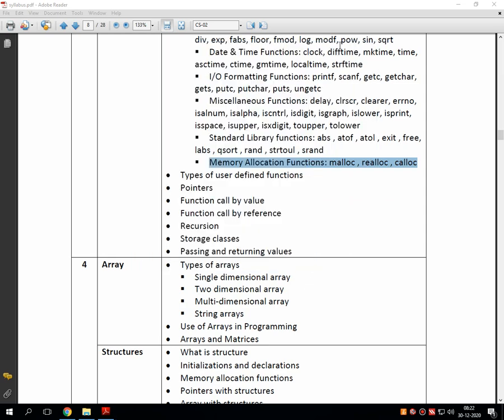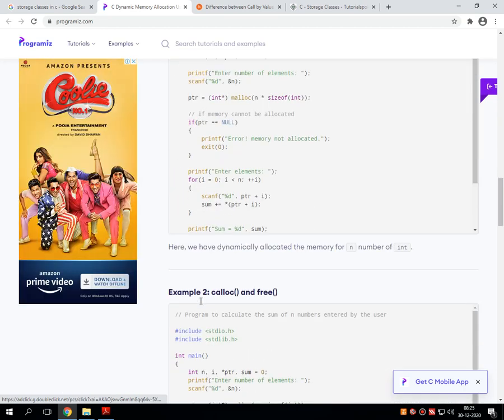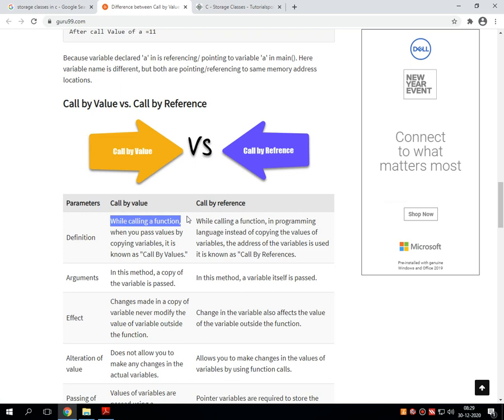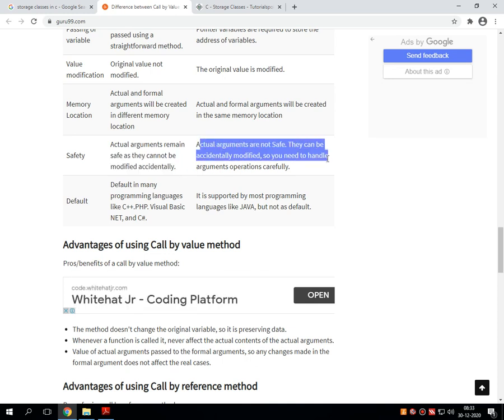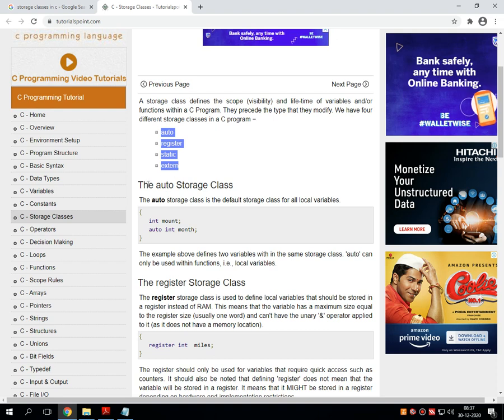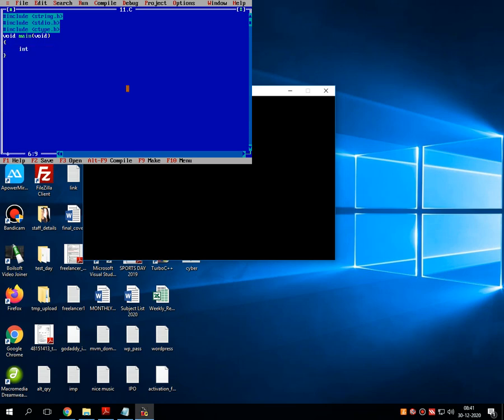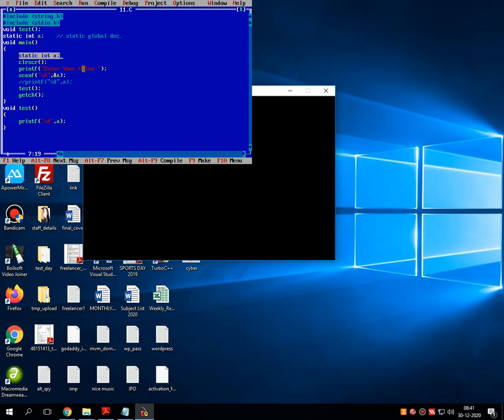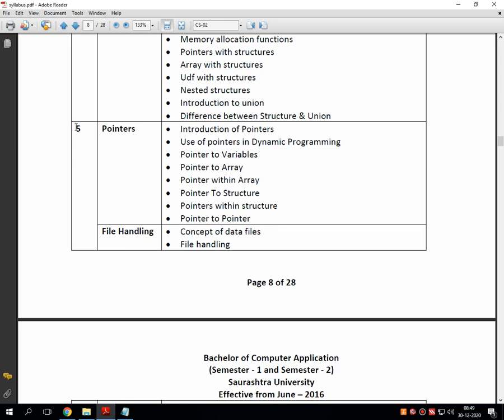UNIT 3 LEC 7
in this session we have discuessed about various memory allocation functions like alloc,melloc,realloc